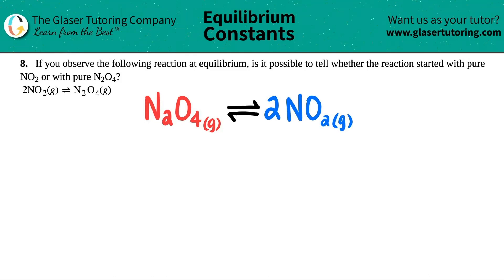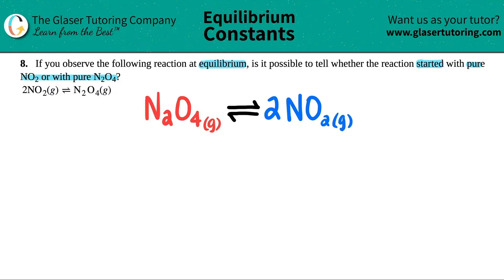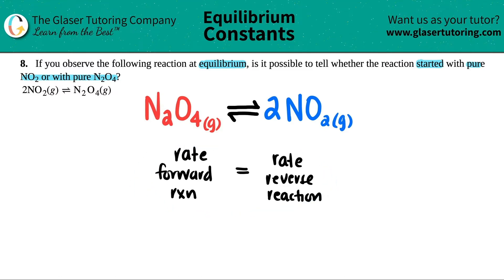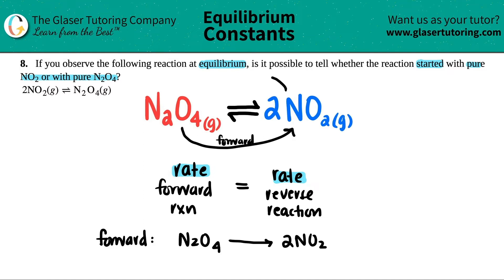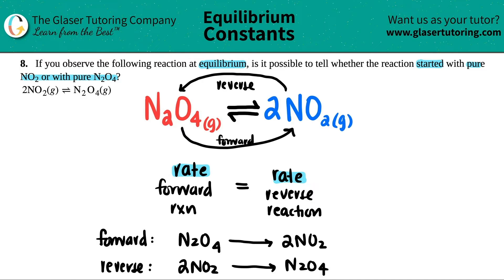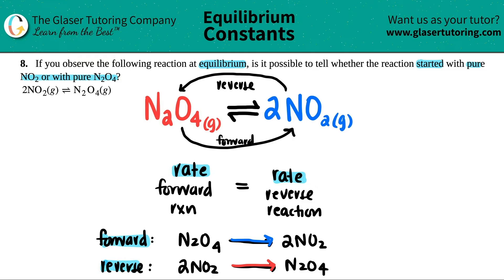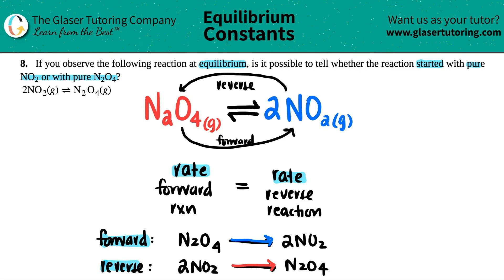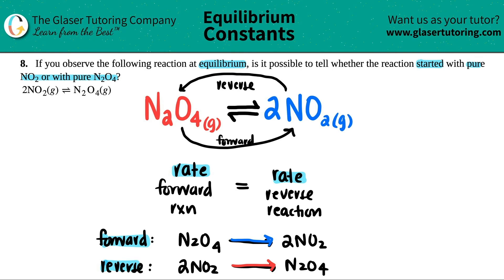13.8 | If you observe the following reaction at equilibrium, is it possible to tell whether the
If you observe the following reaction at equilibrium, is it possible to tell whether the reaction started with pure NO2 or with pure N2O4?
2NO2(g) ⇌ N2O4(g)